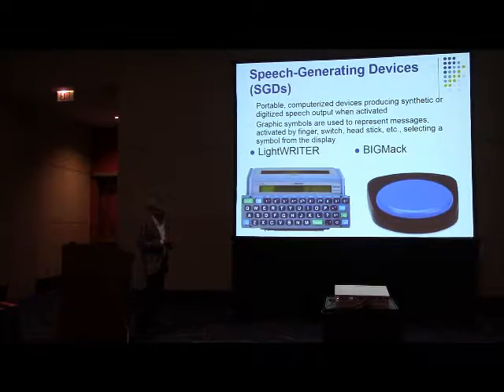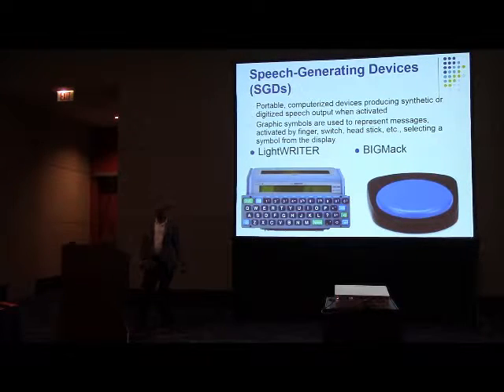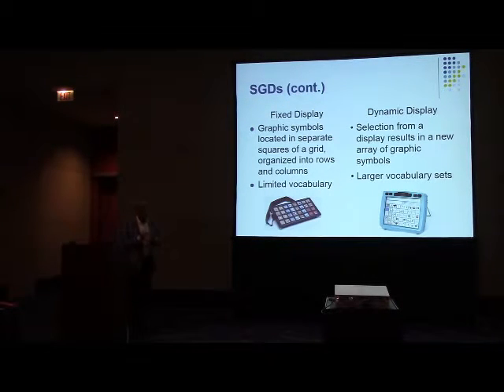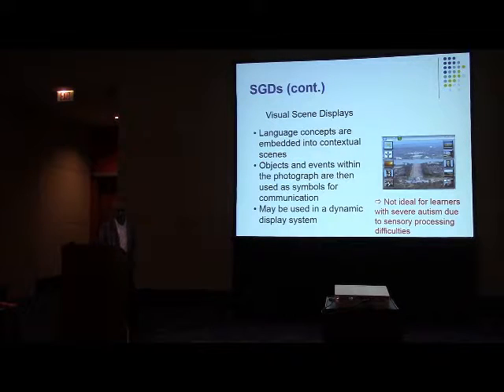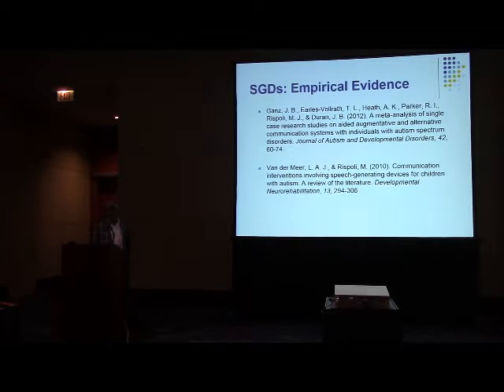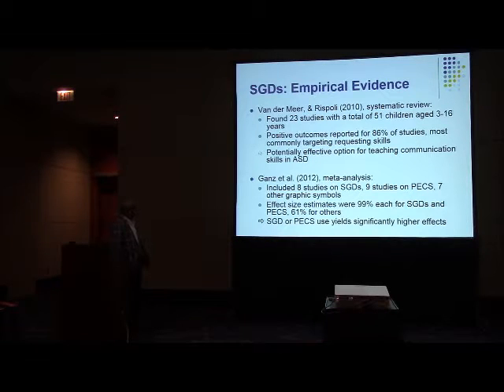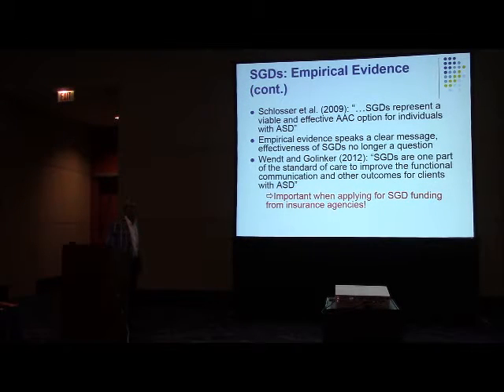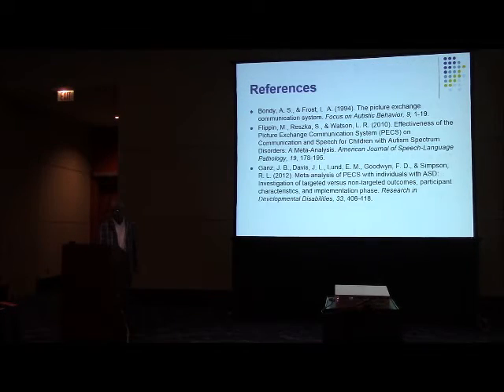ABAI 2014 Workshop (4): Speech-Generating Devices